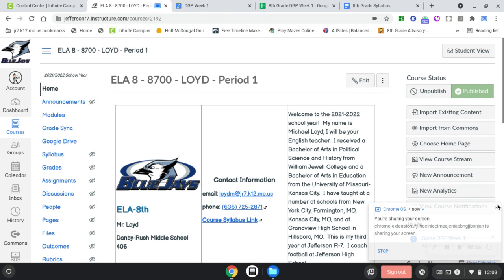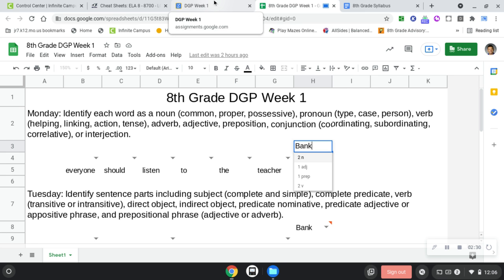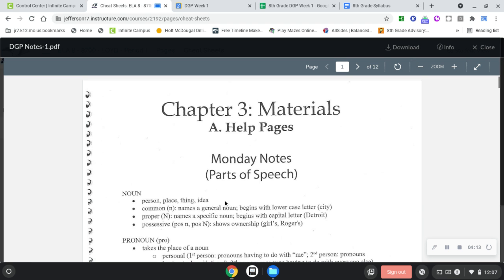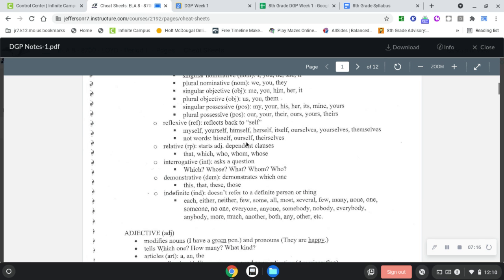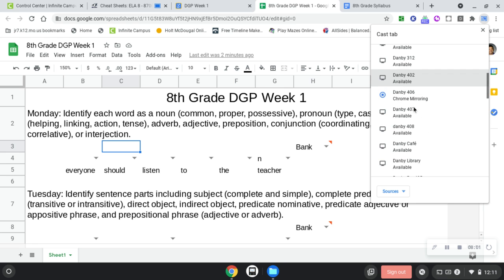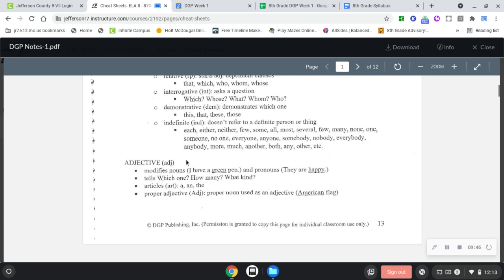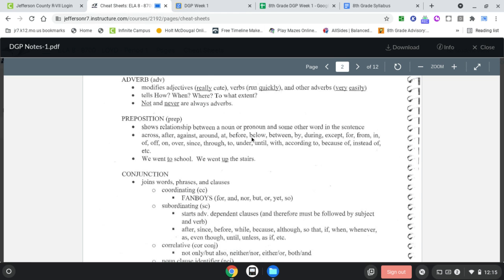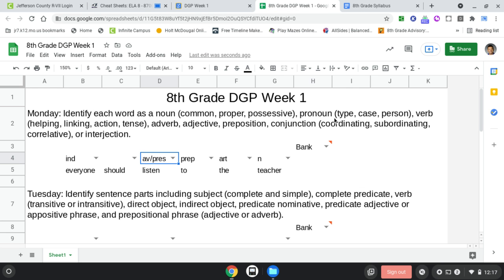DGP Week 1 (Monday)